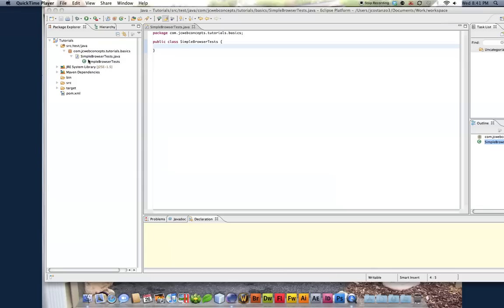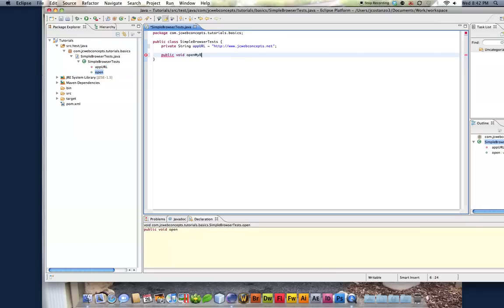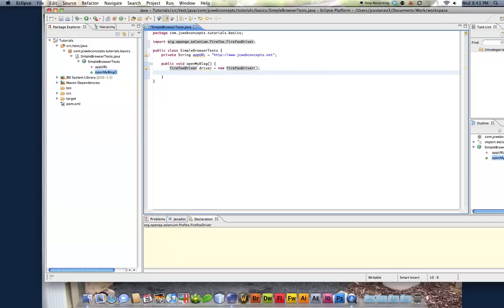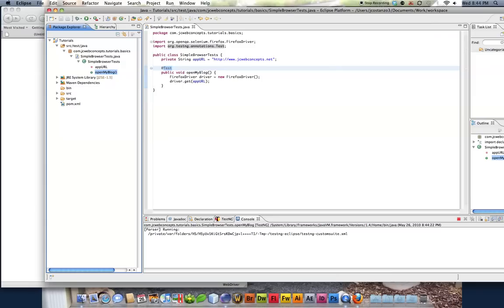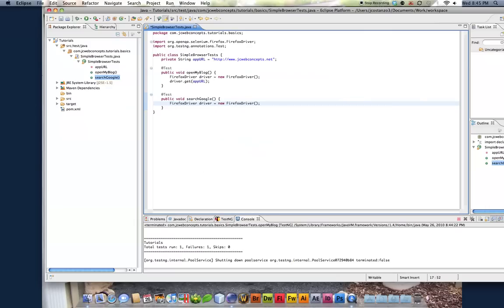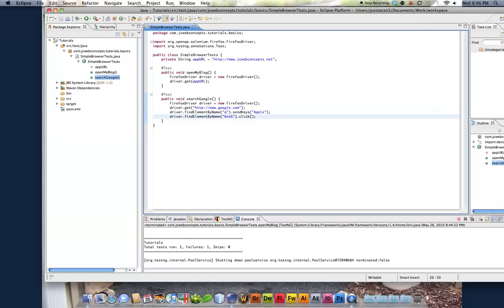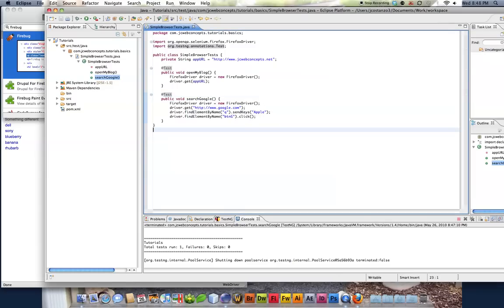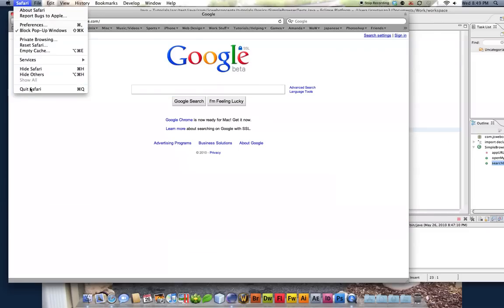Selenium Automation Scripting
This is a brief tutorial on how to use Selenium and TestNG for automation testing. This is only going to handle the extreme basics. To setup eclipse you can watch a previous tutorial on how to set that up